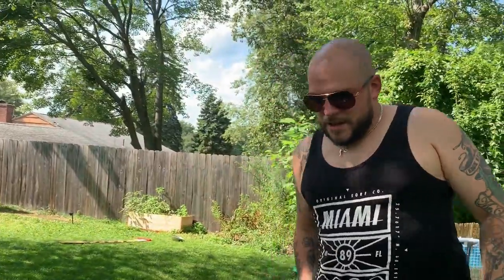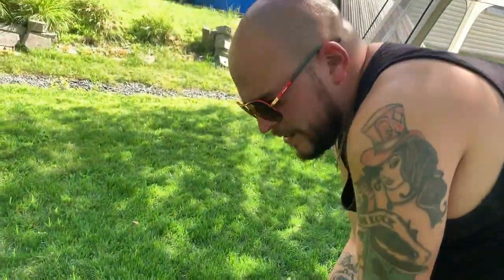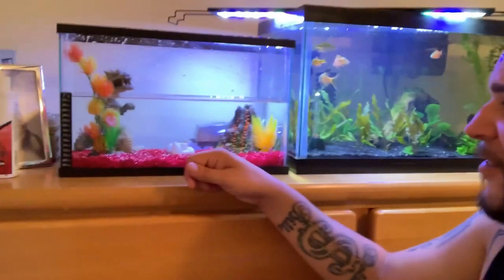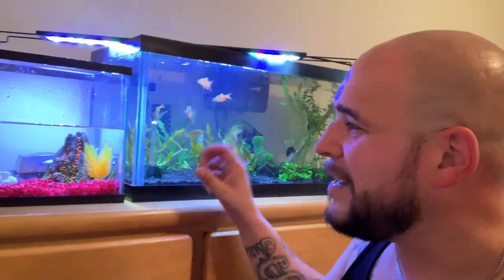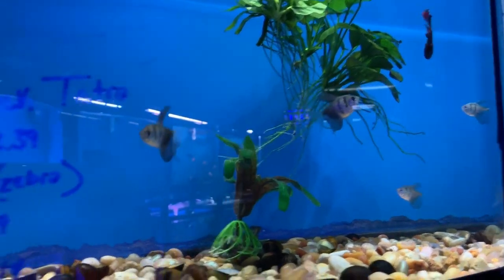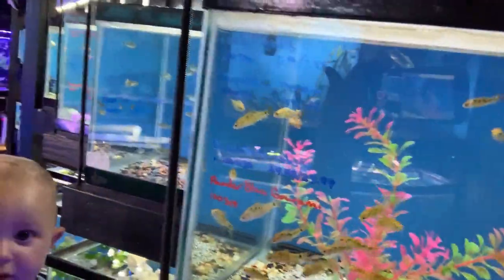DRAGON THEMED AQUARIUM BUILD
BLOW DART GUN CHOOSES THE AQUARIUM THEME AND I BUILD IT!

FOLLOW OUR JOURNEY AS WE CREATE AWESOME HABITATS FOR OUR 5 TURTLES, BUILD PONDS, ADOPT FISH, DUCKS, AND SO MANY OTHER AMAZING THINGS!

RANDOM PRODUCTS YOU MAY ENJOY!
PYTHON MAINTENANCE SYSTEM
DUAL UVB BASKING HEAT BULBS *CHEAP*
TURTLE SAFE HEATER
MINI CANISTER FILTER

FOLLOW US ON:
INSTAGRAM_ @HOUSEBILLINGSMEDIA
FACEBOOK_ @HOUSEBILLINGS
TWITTER_ @HOUSEBILLINGS